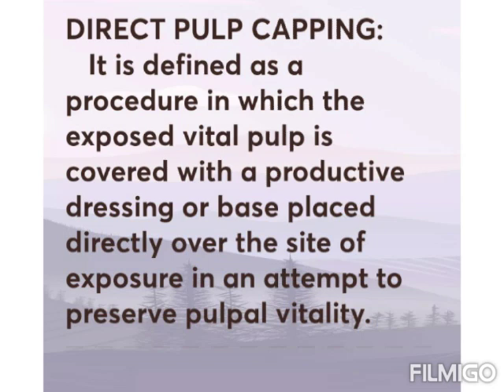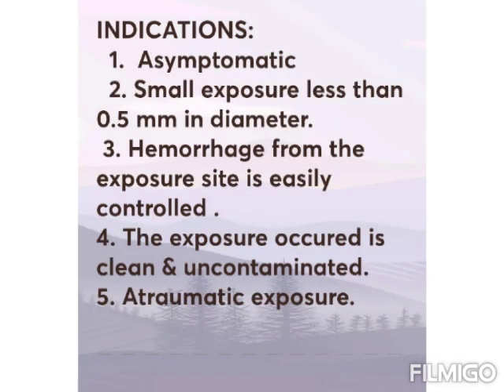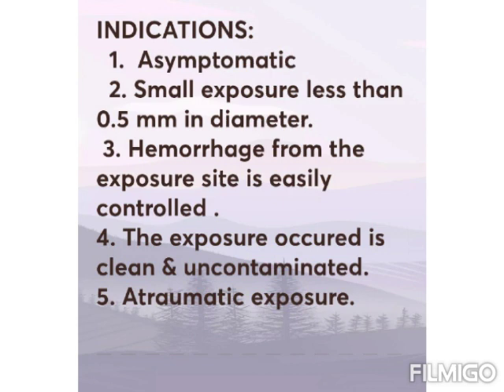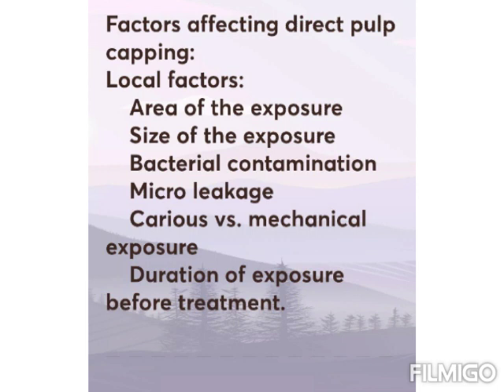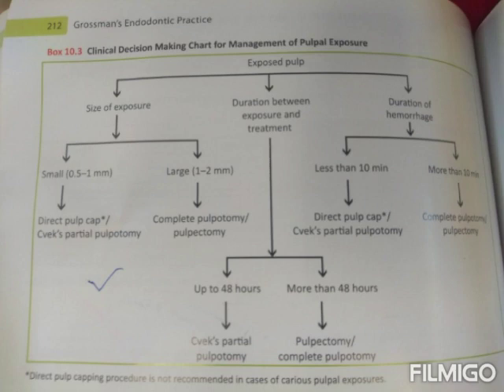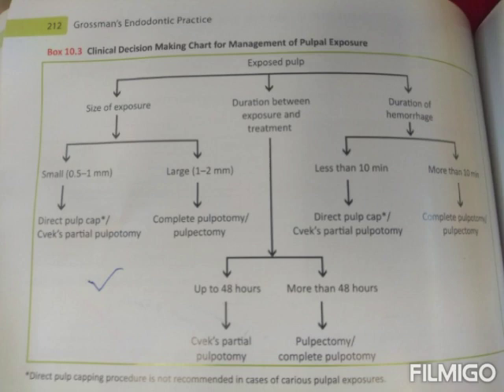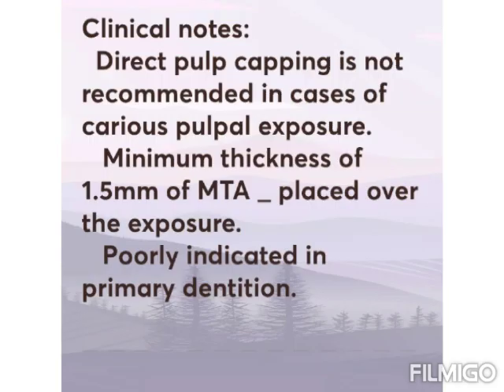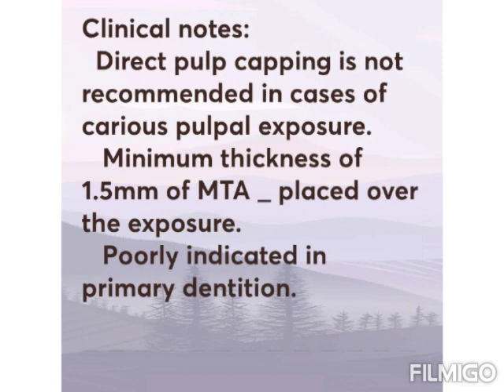Direct pulp capping